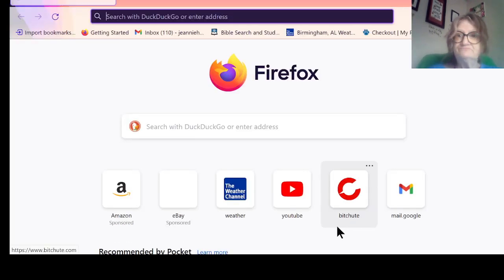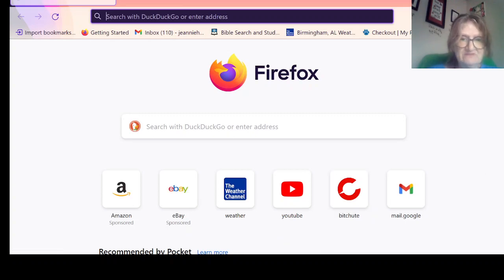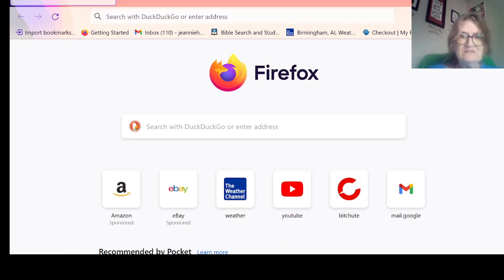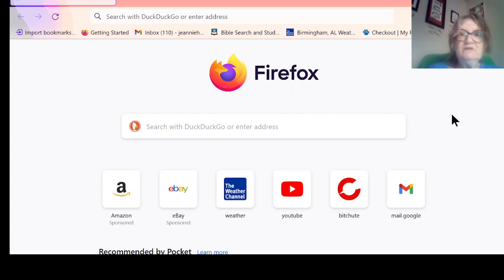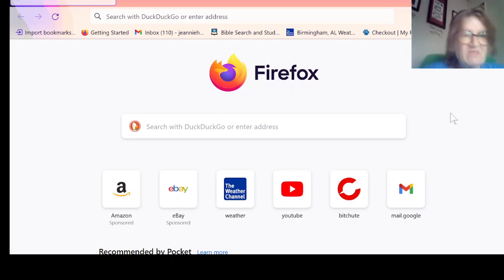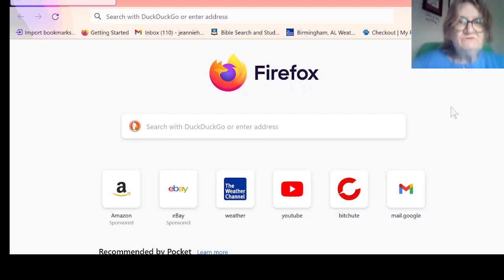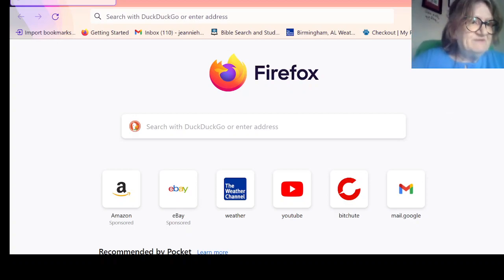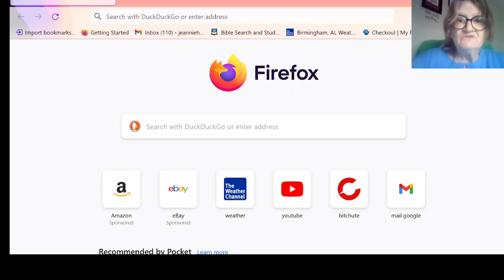DREAMS AND VISIONS WITH SCRIPTURES FROM ERIC D HALE: WARNING TO AMERICA!!!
VISIONS AND DREAMS FROM GOD THE FATHER!

ISAIAH15v4 THE ARMED SOLDIERS.

I SEEN IN A COUNTRY, THEY WERE LATIN DESCENT IN 2 PLACES I SEEN THEM THIS WAY,

IN MEXICO AND SPAIN,

THEY WERE ESCORTING PEOPLE FROM A VERY VERY VERY I MEAN VERY HUGE VOLCANO ERUPTION OF BIBLICAL PROPORTIONS.

PSALM18v11 THICK CLOUDS IN THE SKIES.

IT WAS SO MUCH ASH AND FIRE EVERYWHERE,

I COULD SEEN PEOPLE RUNNING AWAY FROM THIS MOUNTAIN LOOKING BACK AT IT IN COMPLETE TERROR AND SHOCK.

I SAW SOMETHING VERY SIMULAR HAPPEN TO IN A CITY NEAR A MOUNTAIN IN GUATEMALA IN DREAM BEFORE.

THEN I HEARD GOD SAY.

MEXICO VOLCANO, EARTHQUAKE AND TSUNAMI.

PEOPLE WAS MOCKING IN A DREAM SAYING "GOD WON'T DO THAT TO USA!"

GOD WILL NOT DO THAT TO WASHINGTON DC.

"GOD BLESS AMERICA, THEY SAID!"

I STOOD OVER THIS NATION AND SAID THE BLESSINGS OF GOD AND THE PROTECTION HAS LEFT,

GOD DOES'NT BLESS THIS WICKED LAND IT IS CURSED WITH EVER CURSE IN,

DEUTERONOMY28v15-68, ,

THUS SAYS THE LORD FROM THIS MOMENT FORWARD SINCE YOU DON'T HEED THE VOICE OF THE LORD NO MORE,

SHE SHALL NEVER KNOW PEACE AGAIN ON EARTH AND IN SPACE!

THEN A MASSIVE EARTHQUAKE HIT WASHINGTON DC, THIS EARTHQUAKE WAS SO SHOCKING EVERYBODY COULD NOT UNDERSTAND HOW DID THIS HAPPEN,

THEY KEPT ASKING ME" ERIC.  I THOUGHT GOD LOVED AM3RICA?"  I SAID GOD'S WRATH HAS BEEN ADDED TO ACCORDING TO THE ABUNDANCE WE WERE GIVEN!

REVELATION18v6 RENDER TO HER JUST AS SHE RENDERED TO YOU, AND REPAY HER DOUBLE ACCORDING TO HER WORKS:IN THE CUP WHICH SHE HAS MIXED, MIX DOUBLE FOR HER.

v7IN THE MEASURE THAT SHE GLORIFIED HERSELF AND LIVED LUXURIOSLY, IN THE SAME MEASURE GIVE HER TORMENT AND SORROW!

THE DEGREE OF JUDGMENT FOR THIS WICKED LAND WILL EXCEED THE SIN LEVEL THAT REACHES TO THE HEAVENS!

I SEEN MICHAEL THE ANGEL OF THE LORD STRIKE THIS NATION VERY BAD,

AS SOON AS GOD SAID,

STRIKE,STRIKE, STRIKE THE JUDGMENTS HIT WITH TERROR

THE BUILDINGS WERE COLLAPSING VIOLENTLY,

WATCH THE ANIMALS THEY WILL LET YOU KNOW THAT WE ARE IN THE DAYS OF NOAH,

THE PLAGUE OF THE MEGA QUAKES AND TSUNAMIS ARE NEXT,

IN THE WORDS OF JESUS,

LUKE10v13"WOE TO THE IMPENITENT CITIES!

"GLOBALLY!"

Eric D Hale